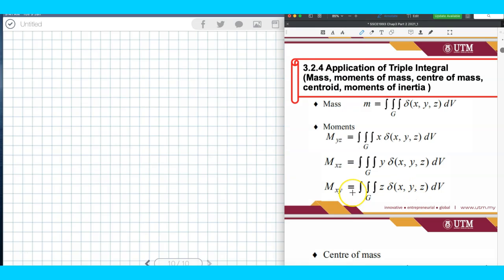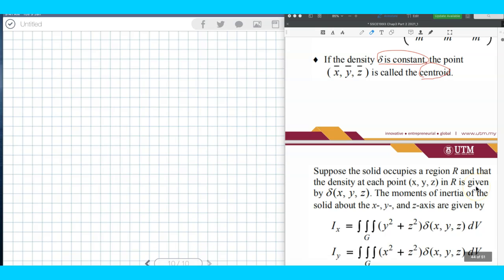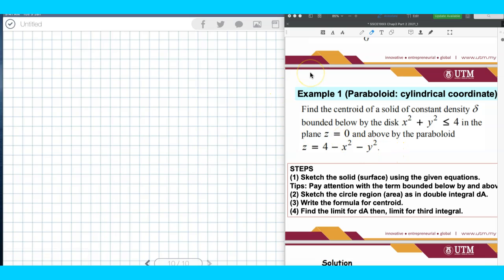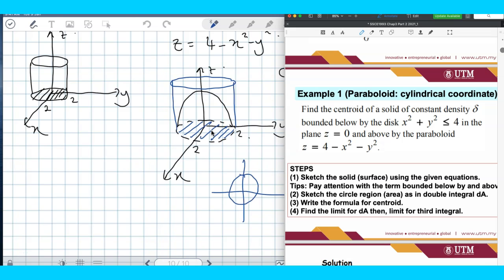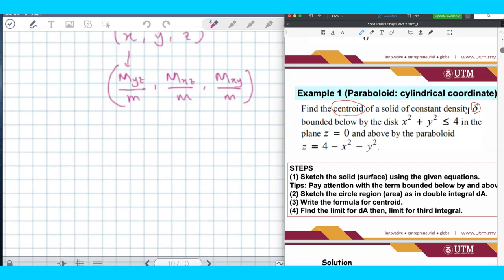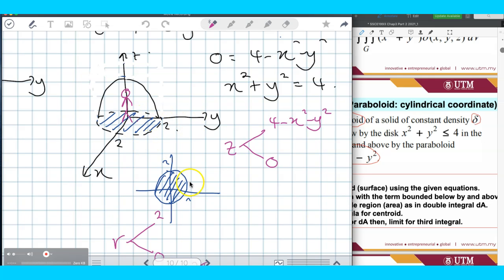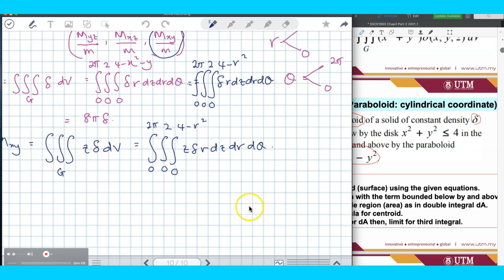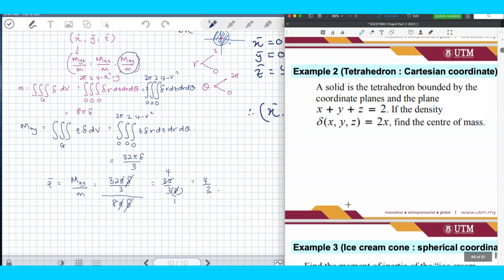VIDEO 84 SSCE1993 MASS,MOMENT OF MASS, CENTROID OF SOLID